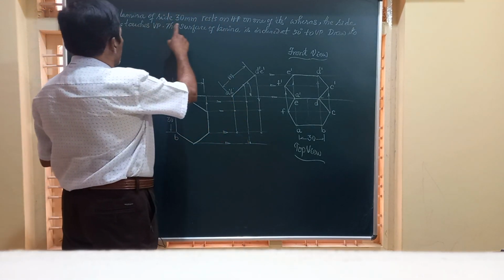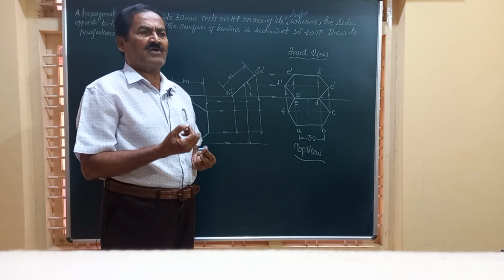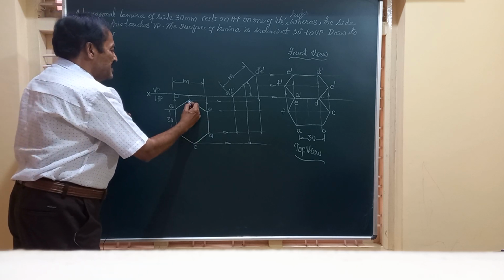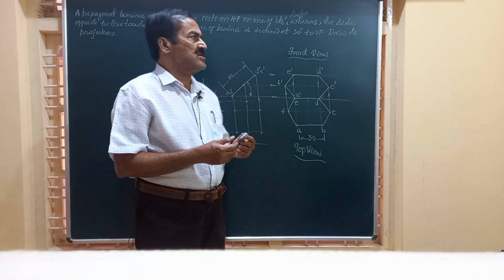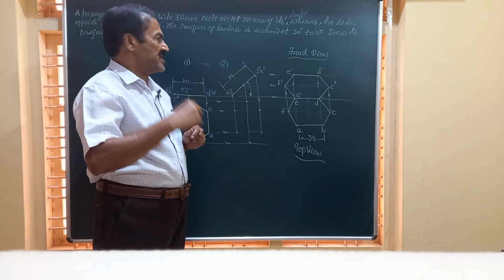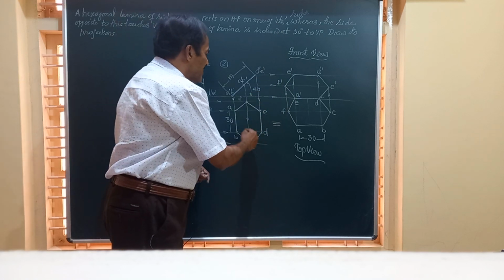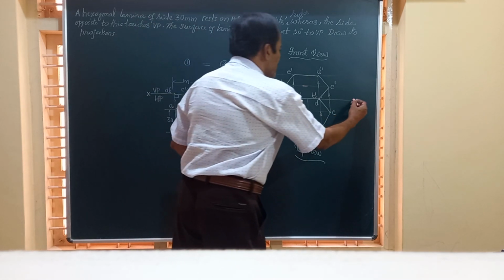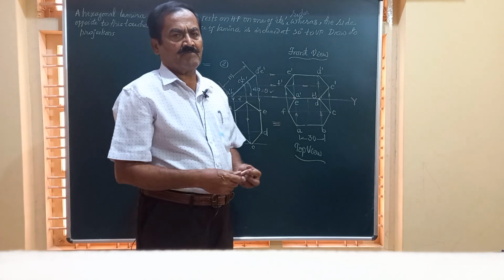Hexagonal lamina ( video no 472)/ Engineering Drawing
In this video i have solved a very good problem on Hexagonal lamina resting on one of it's sides on HP, while the side opposite to this side touches VP

6y1w